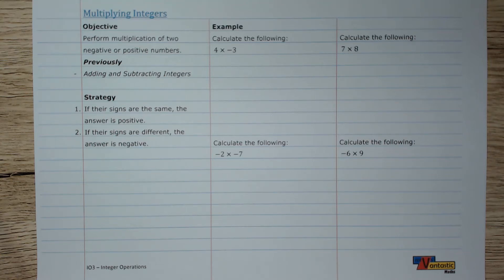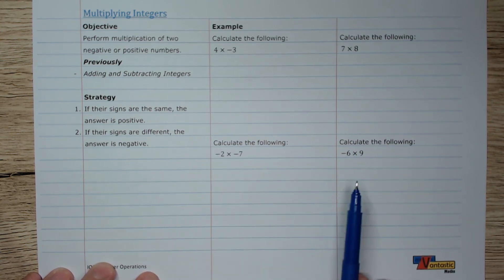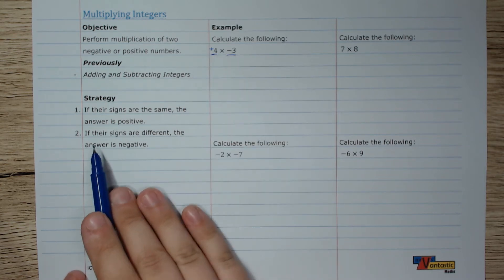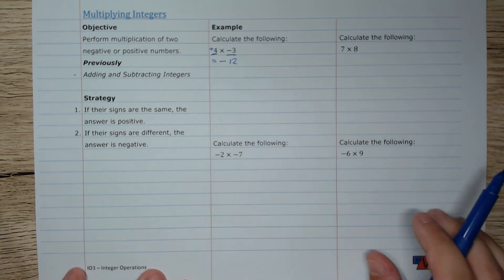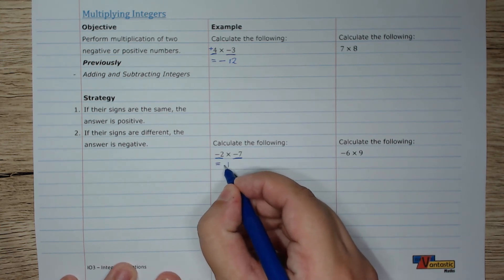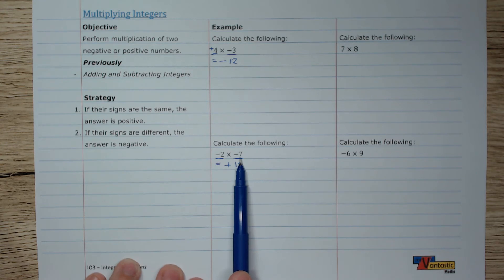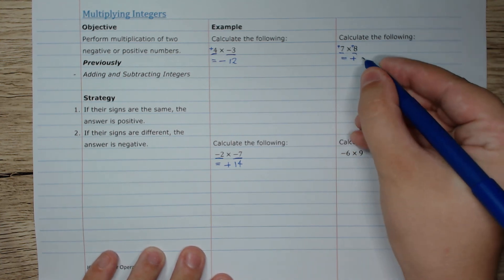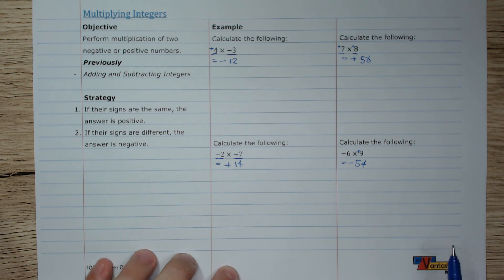IO3 Multiplying Integers